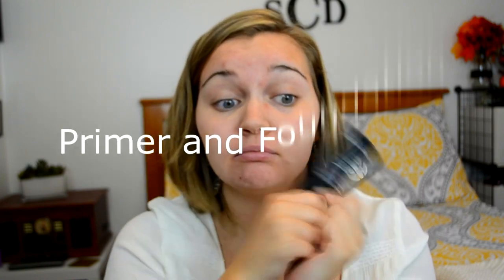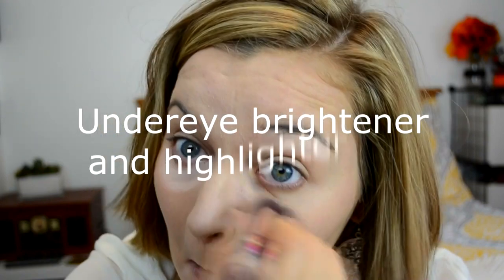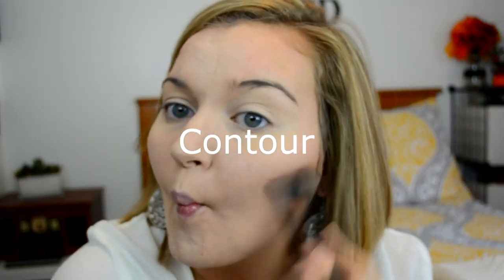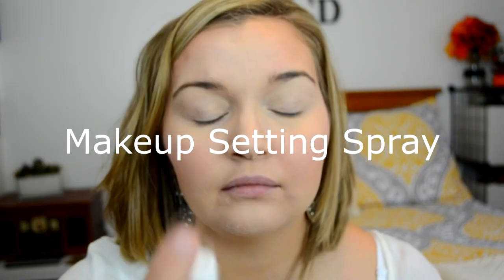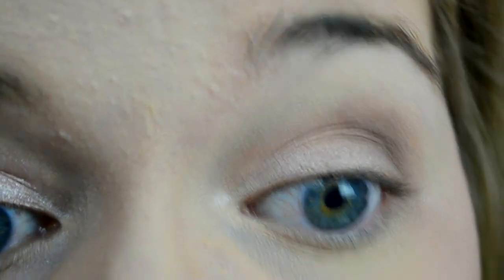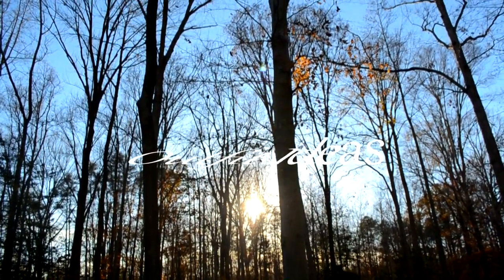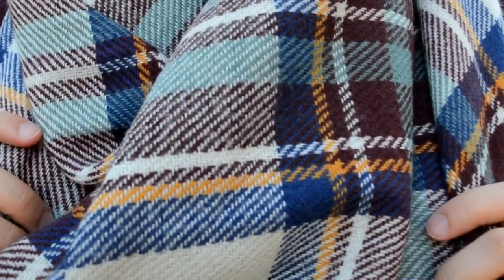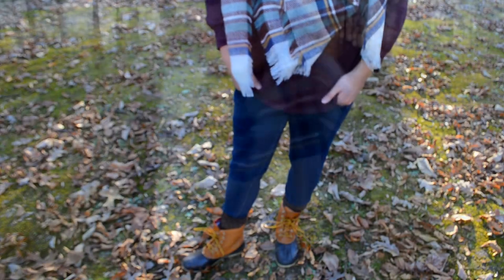Thanksgiving Make-up and Outfit Ideas 2015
Thank you guys so much for watching! Be sure to comment and let me know what you thought of the video. Like this video so that others will be able to find it?

Snap Me at: @PuttaSamCorkInIt